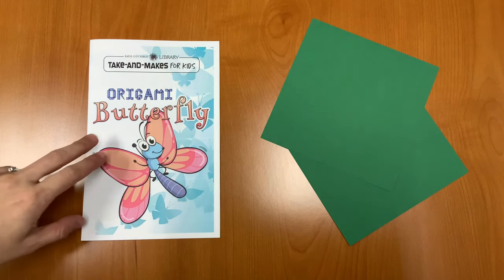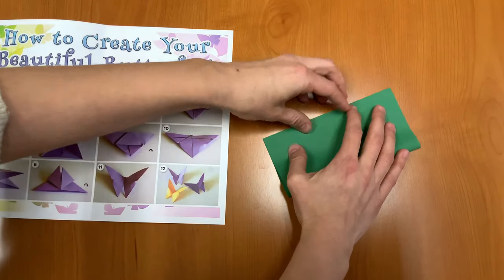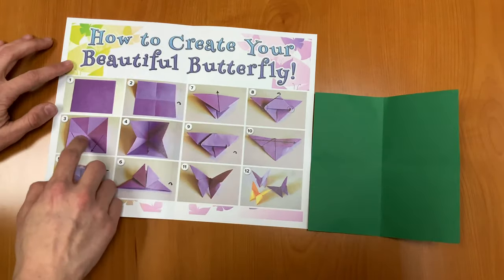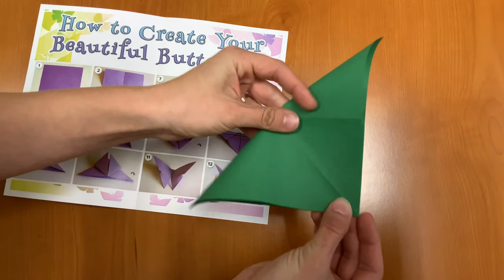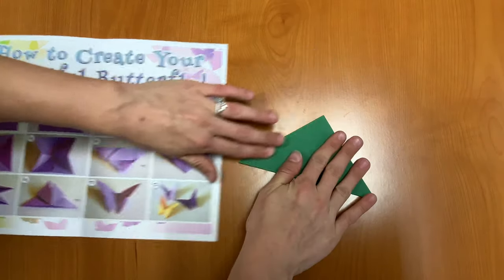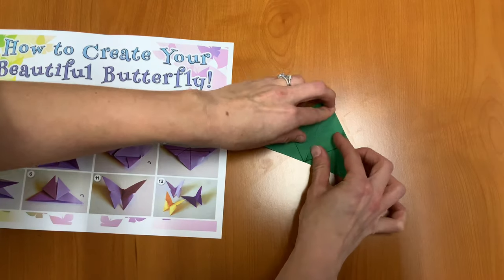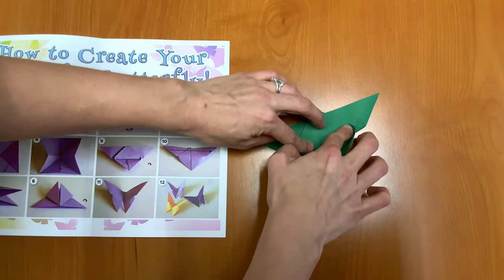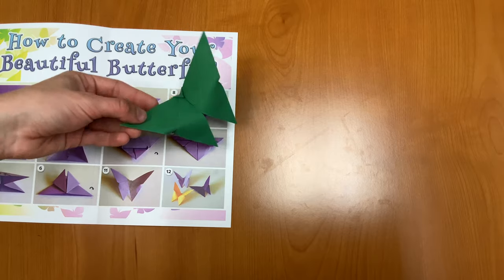Origami Butterflies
Learn to fold yourself a little butterfly friend!